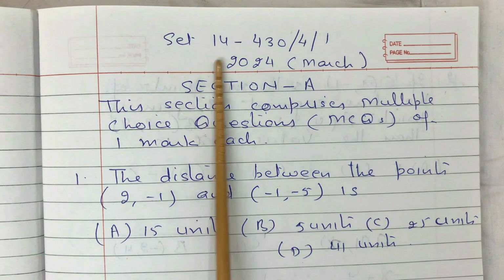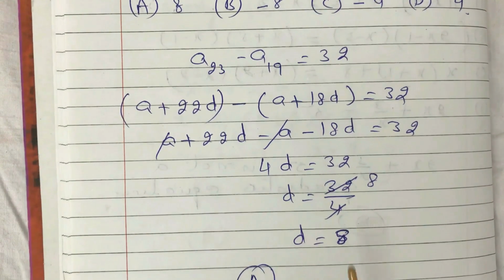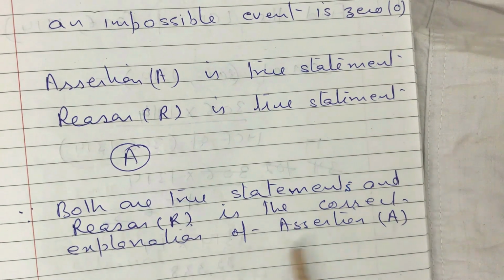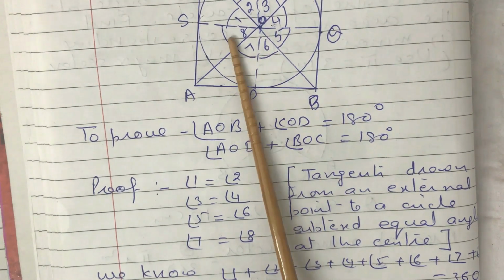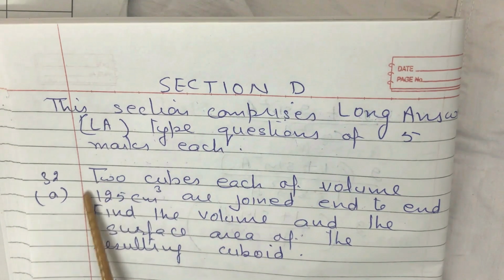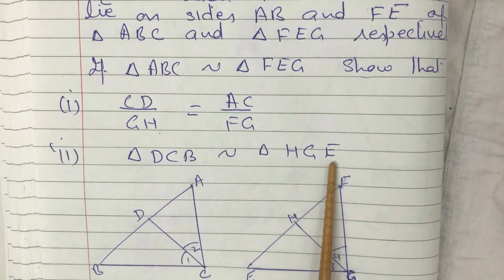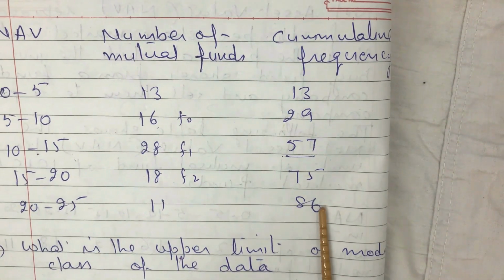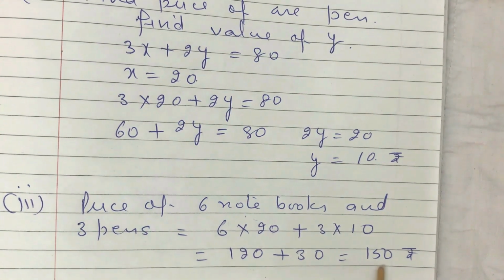430/4/1 (2024) | MATHS BASIC PAPER ANSWER KEY | class 10 | Solution of all questions 1 to 38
Set 430/4/1 (2024) | MATHS BASIC PAPER ANSWER KEY | class 10 | Solution of all questions 1 to 38